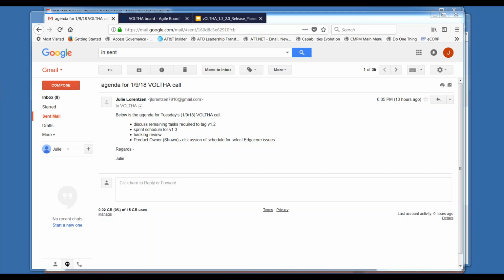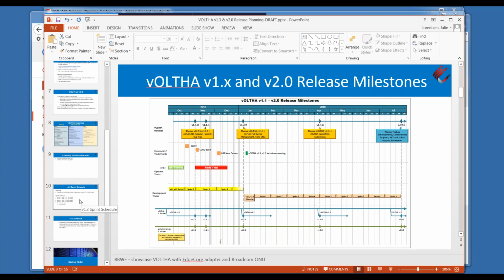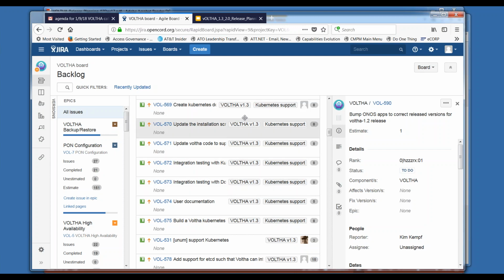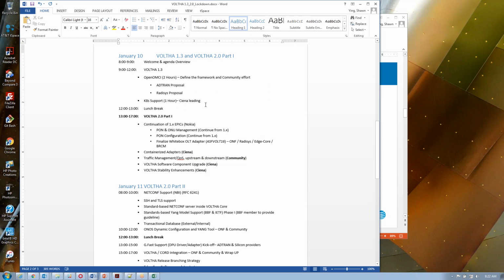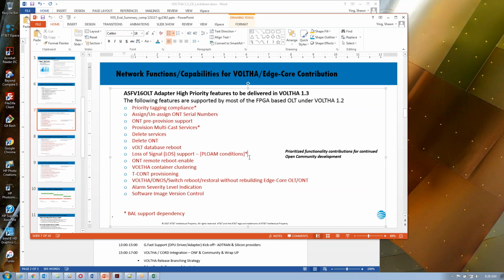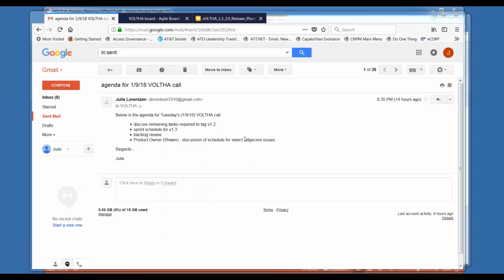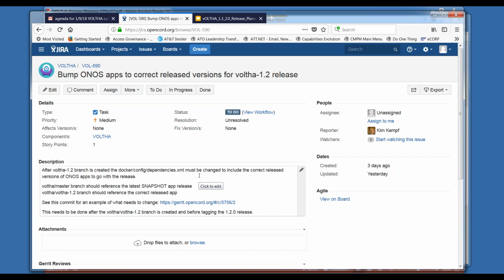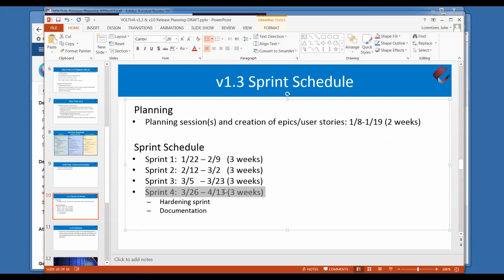2018 01 09 08 02 VOLTHA Meeting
1/9/18 VOLTHA meeting - preliminary v1.3 planning